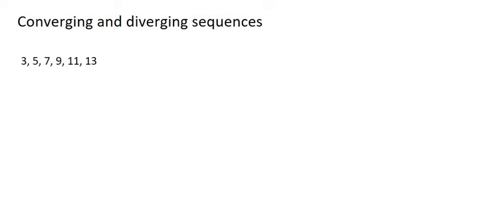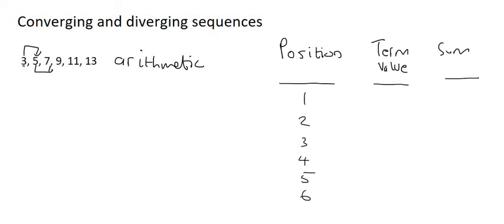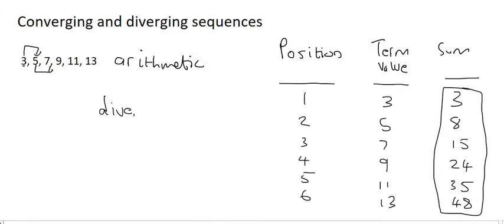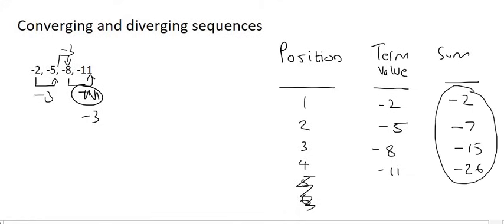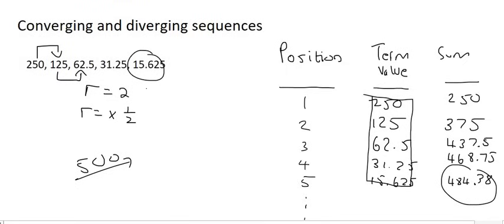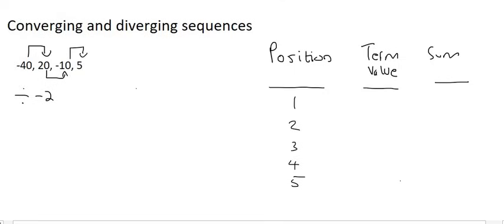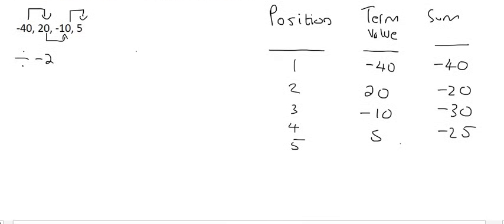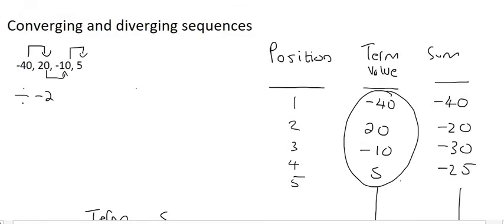11) Converging series Gr 12 | Intro Part 1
Learn how to do grade 12 patterns.